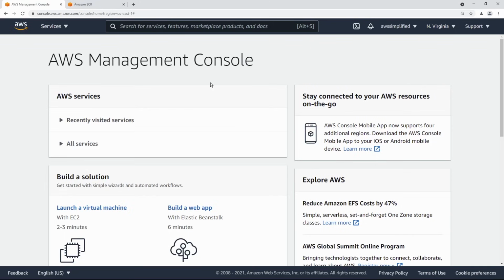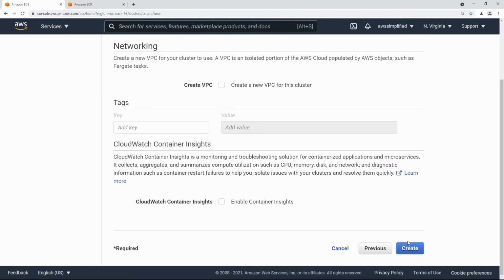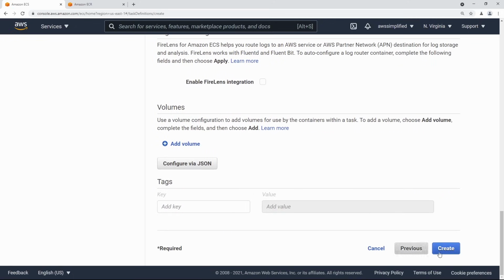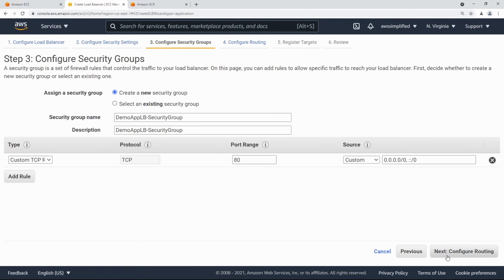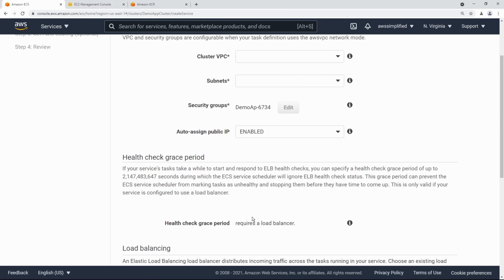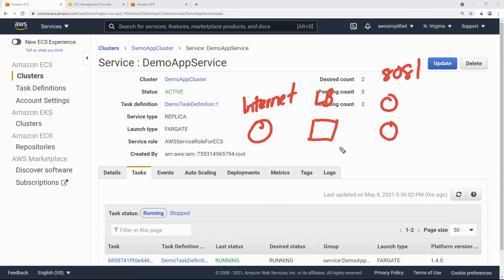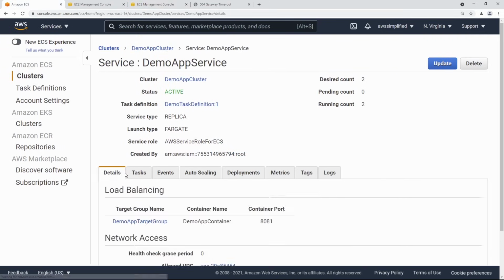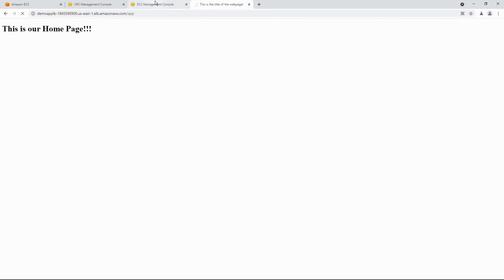How to Setup AWS ECS Fargate with a Load Balancer | Step by Step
This is a step by step tutorial where I show you how to set up a basic Python based AWS Fargate App within ECS. I then show you how to configure it to use an Application Load Balancer to help you scale your applications to the moon and beyond.

Working Effectively with Legacy Code